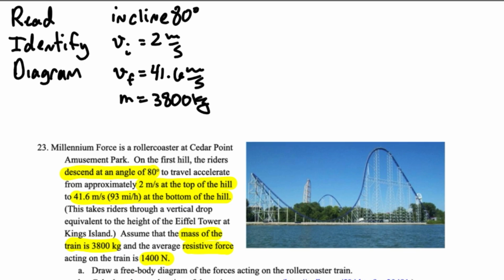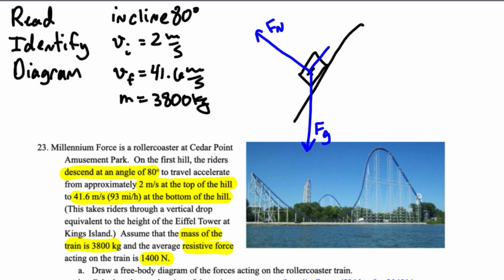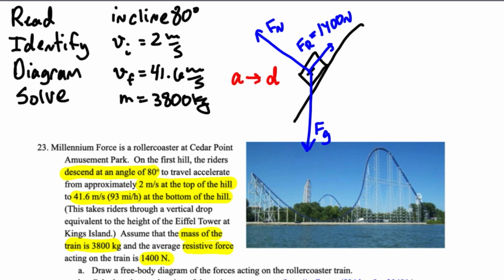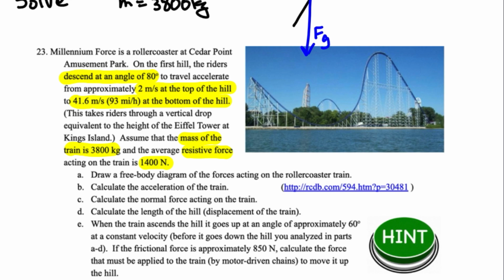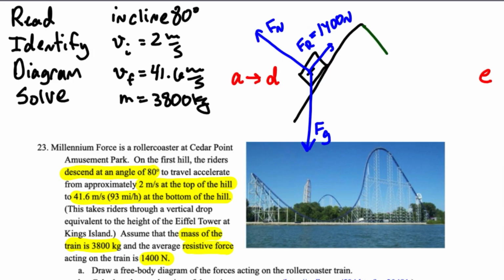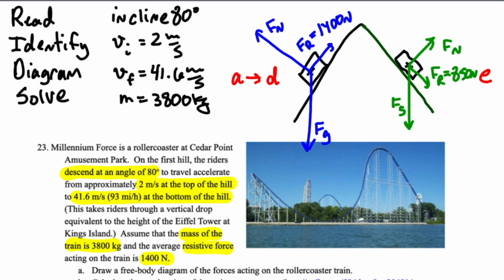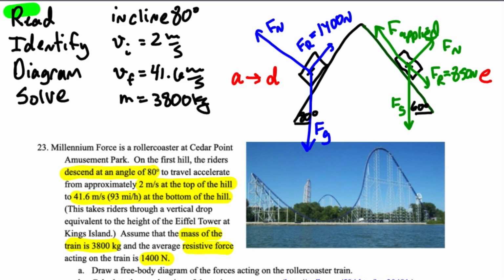Ch 4 23 Incline Friction Hint Video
Need help organizing what you know and setting up the diagrams?  Watch this short hint video!